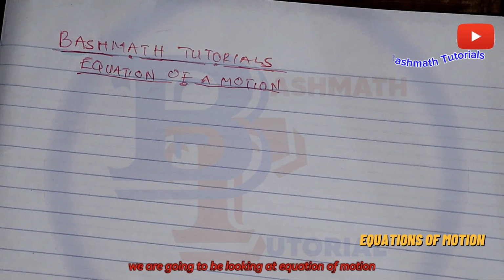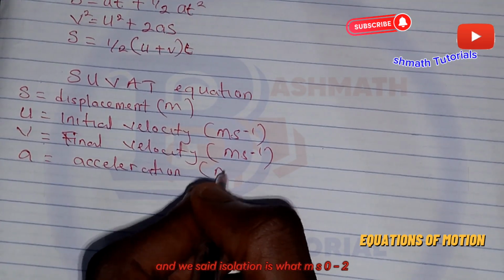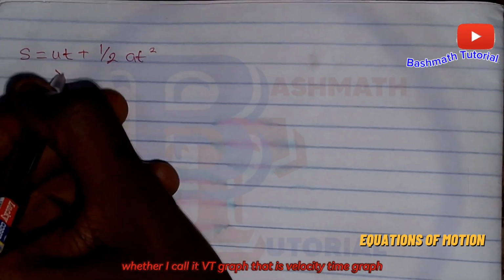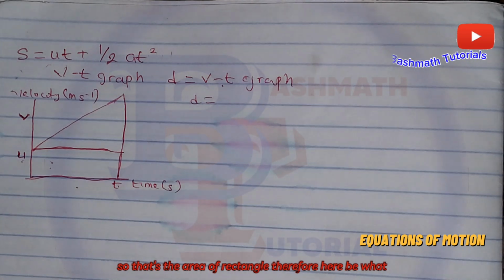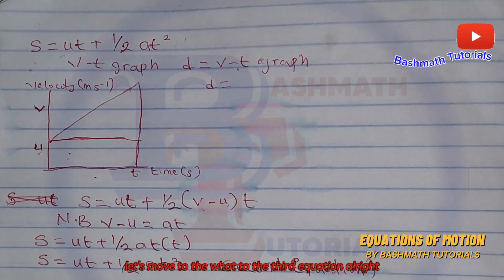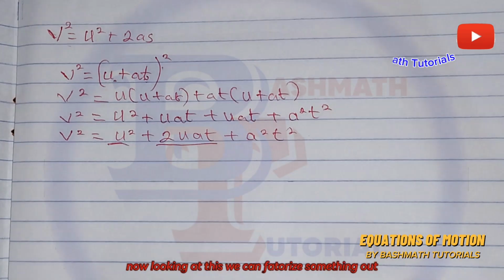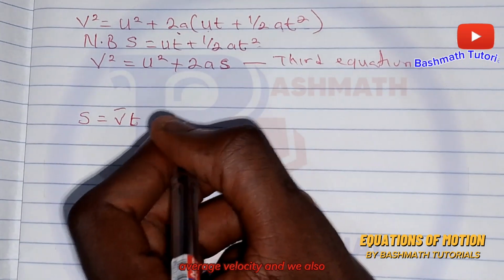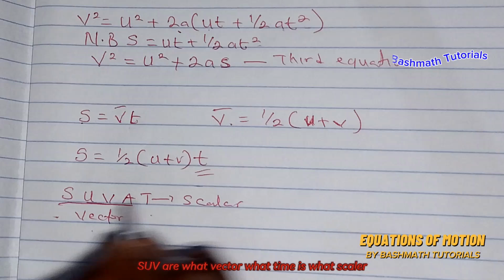BASIC DERIVATION OF EQUATIONS OF MOTION#examtrickpoint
Mastering Equations of Motion with Bashmath Tutorials| Kinematics Made Easy

Struggling with equations of motion? In this video, I break down the three key kinematic equations step by step, showing you how to apply them to solve physics problems easily. Whether you're preparing for JAMB, WAEC, NECO, or any physics exam, this lesson will help you understand motion like never before!

📌 Topics Covered:
✅ The three equations of motion
✅ How to derive and apply them